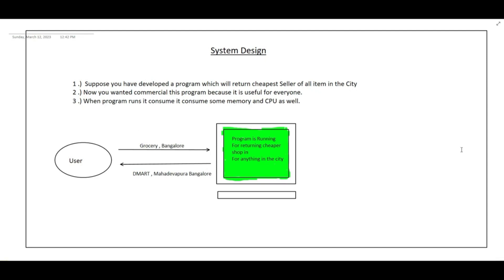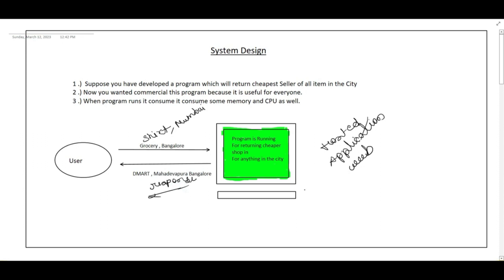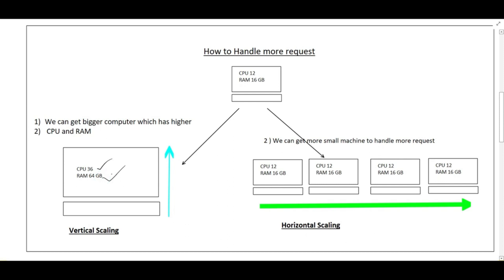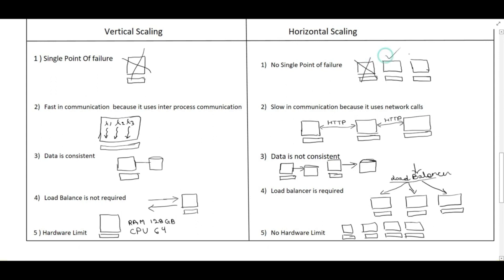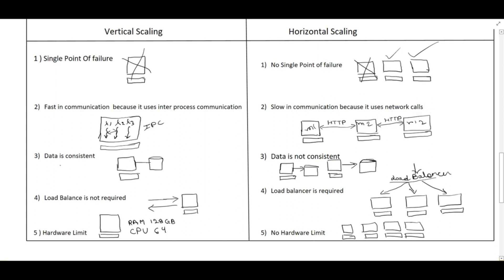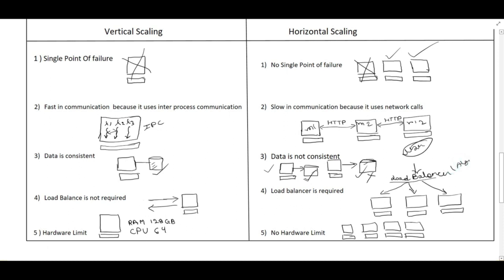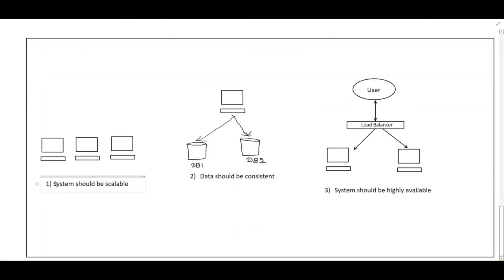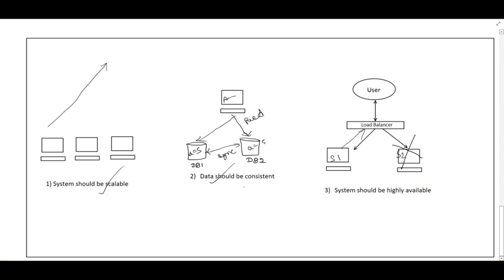1) System Design Basics: Scalability | Consistency | Availability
Systems design a procedure by which we define the architecture of a system to satisfy given requirements. It is a technique by which the required amounts of scalability, reliability, performance and consistency are satisfied in real world systems.

Horizontal scaling is adding more machines to deal with increasing requirements. These machines handle requests in parallel to improve user experience.

Vertical scaling is replacing the current machines with more advanced machines to improve throughput and hence response time. The techniques are used in conjunction in real-world systems.